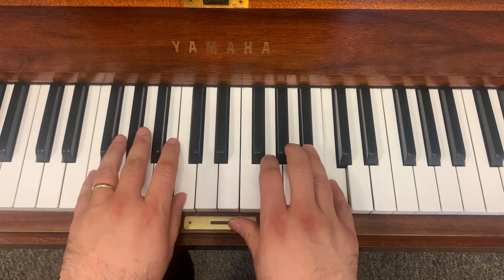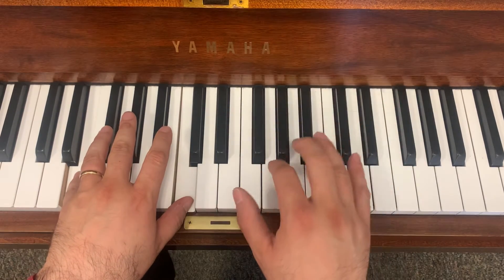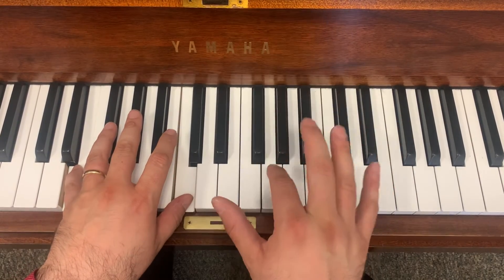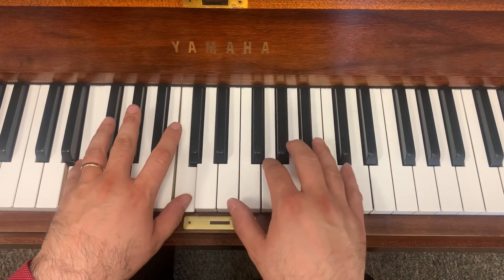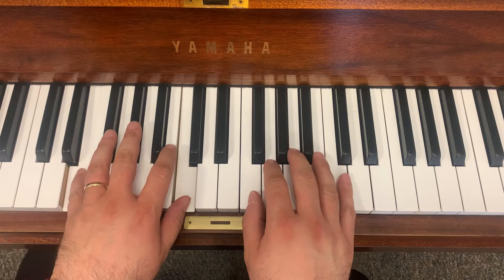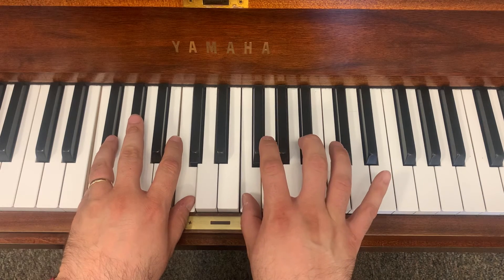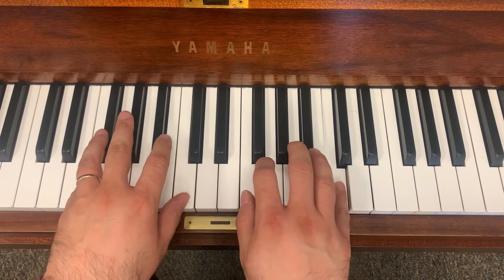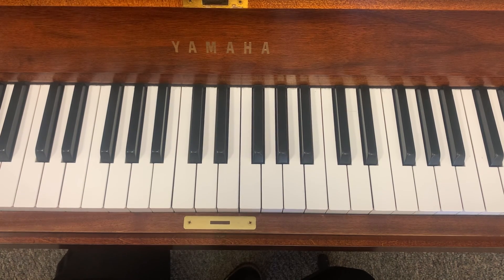6.) I AM A MUSICIAN- last two rows both hands